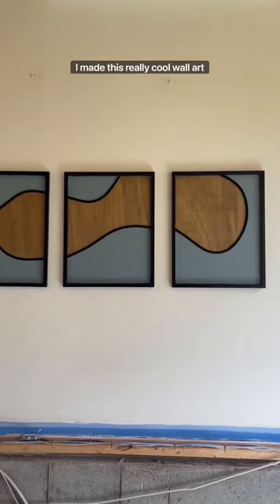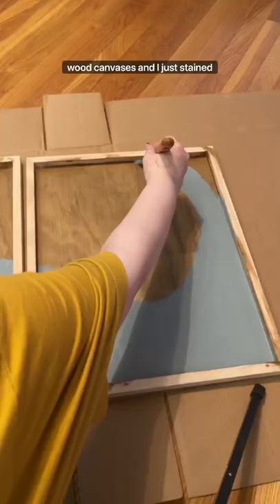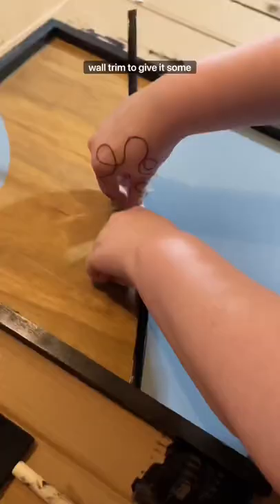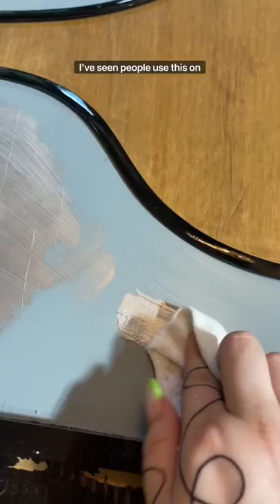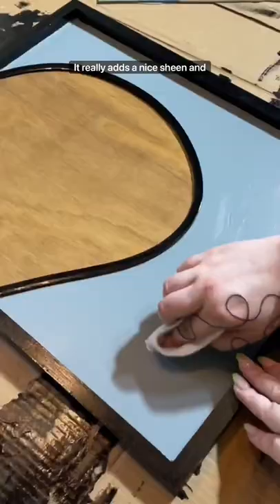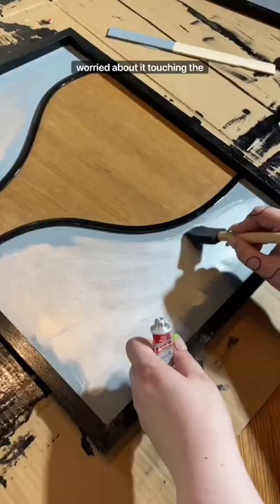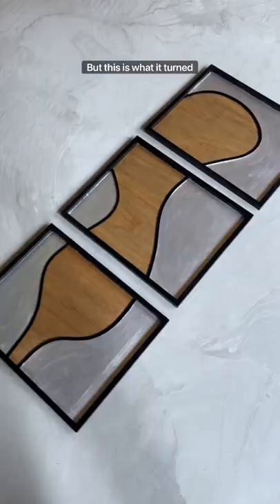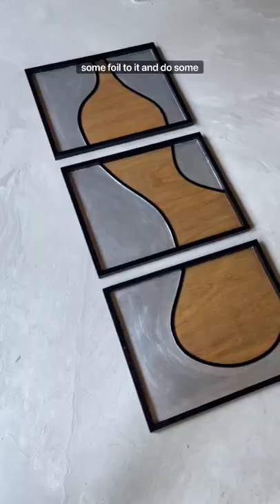Making wall art metallic for under $7?